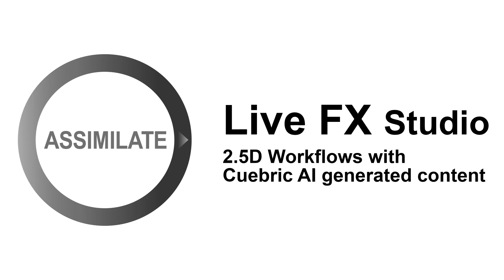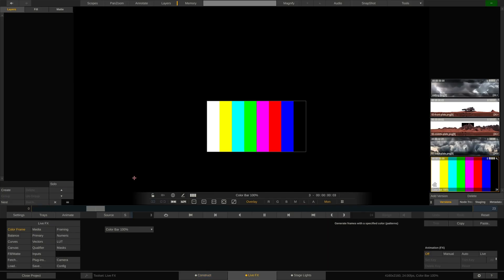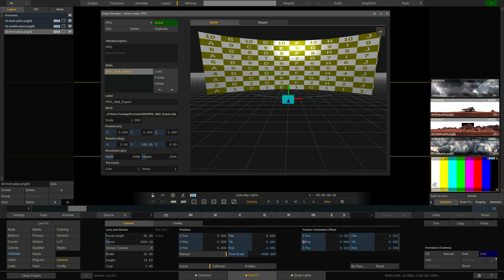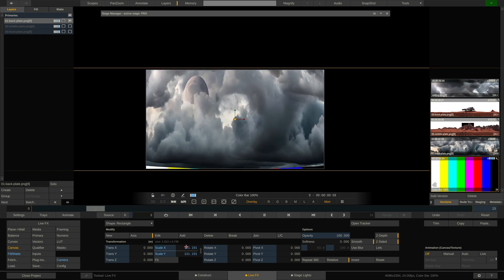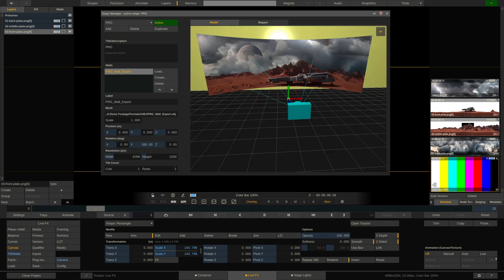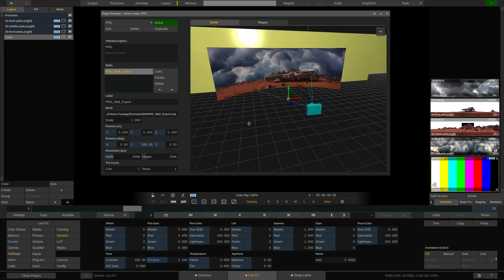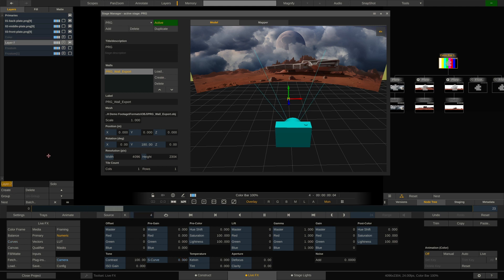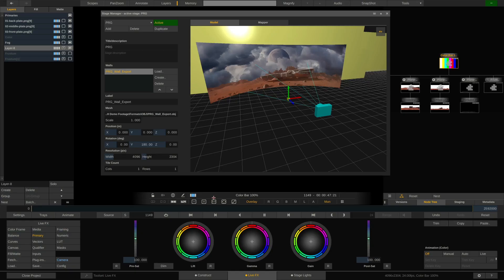Assimilate Live FX Studio - Virtual Production: 2.5D Workflow with Cuebric AI-generated Content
In this video you'll learn how to manually create a 2.5D setup with AI-generated content from Cuebric
Not only that, but also how to enhance the scene using other textures, plugins and color grading!